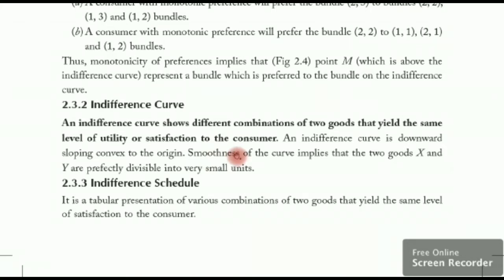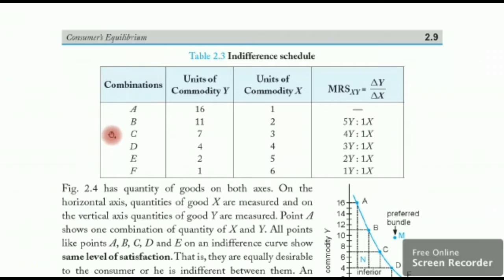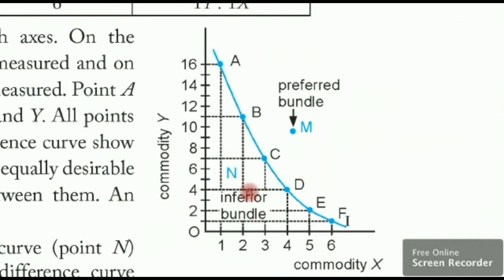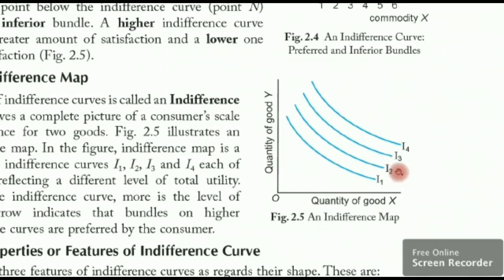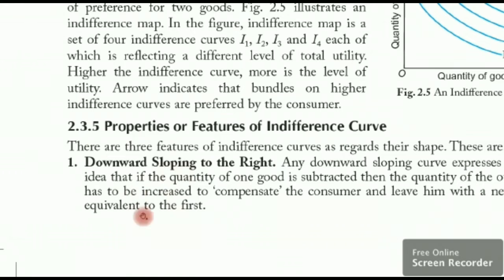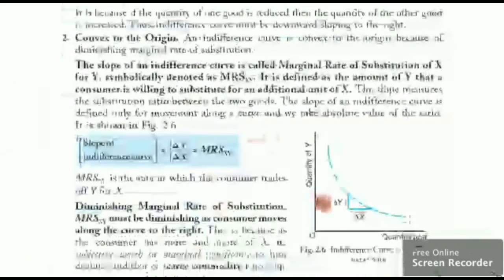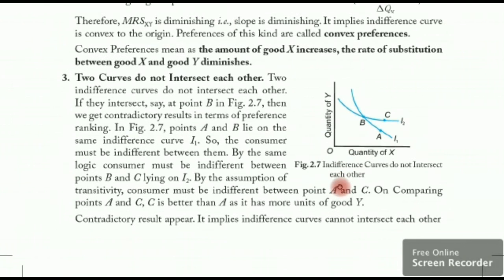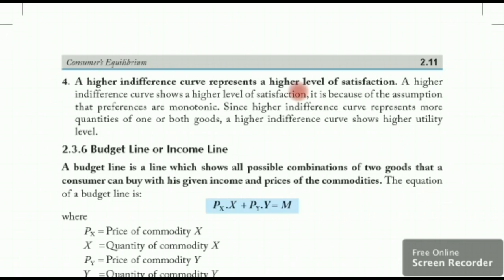Microeconomics Class 11 Properties of Indifference Curve